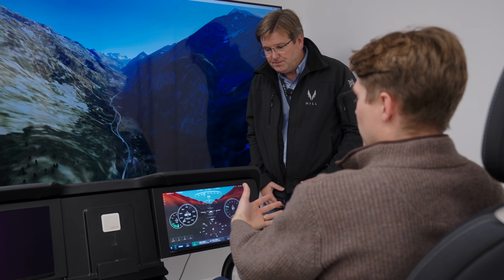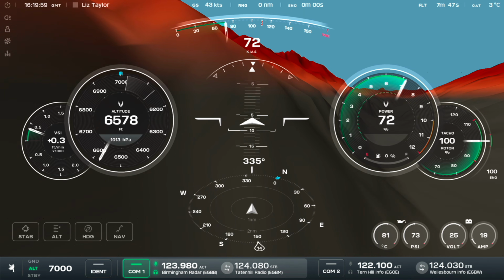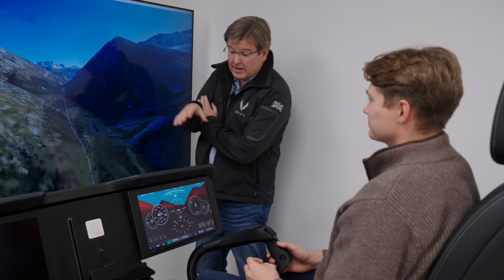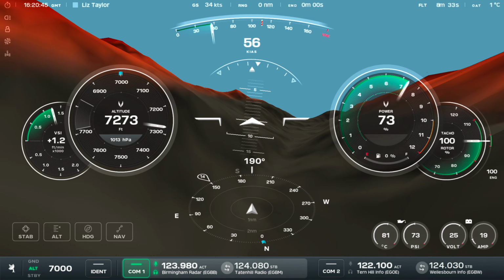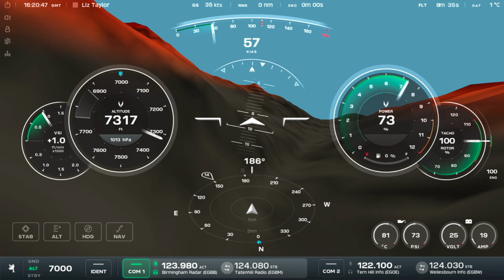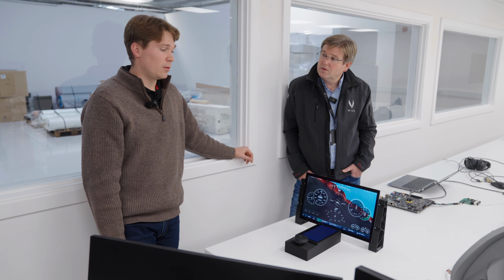Our New Synthetic Vision System for the Digital Cockpit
We’ve already implemented the pass-through and visual camera layers. Now we're thrilled to show you our very own Synthetic Vision System. This system is designed to dramatically improve a pilot's awareness in challenging conditions, such as poor visibility or flight through extreme terrain.

In modern aviation, technology plays a crucial role in providing a clear picture of the surrounding environment, especially when visibility is low.